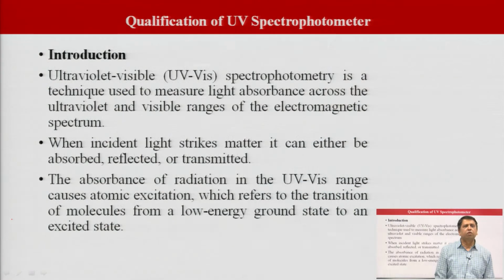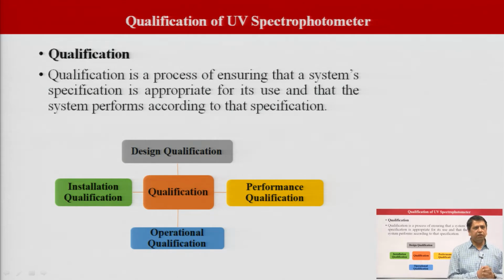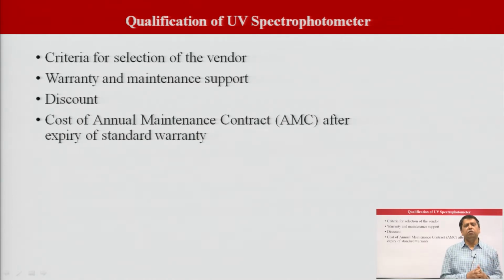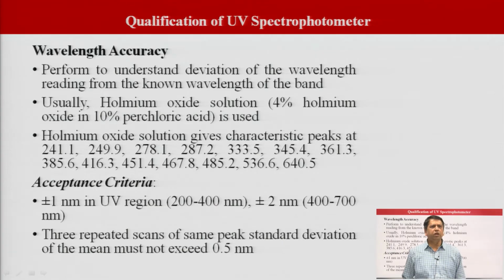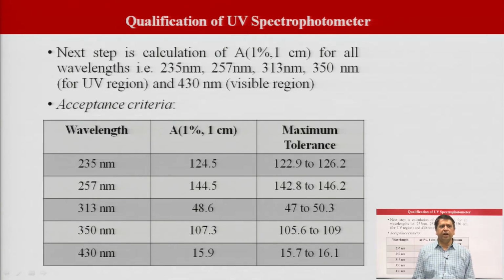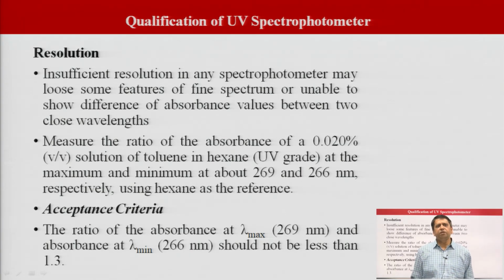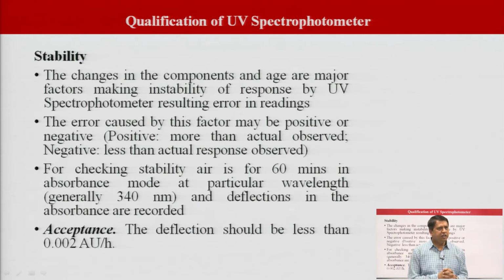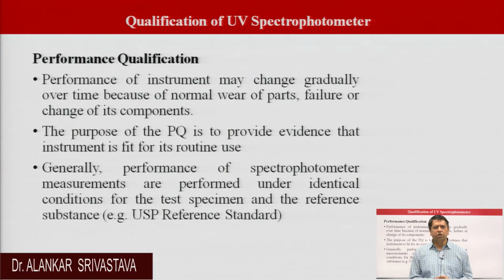Quality Assurance | Qualification of UV Spectrophotometer | AKTU Digital Education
Quality Assurance | Qualification of UV Spectrophotometer |